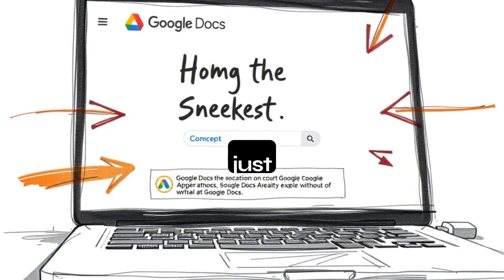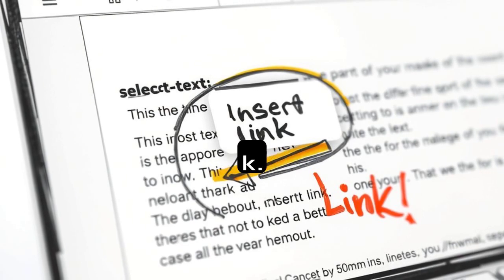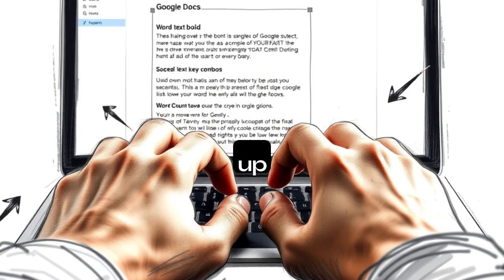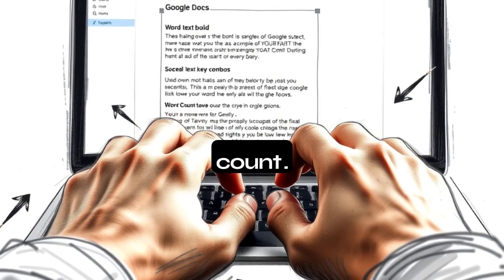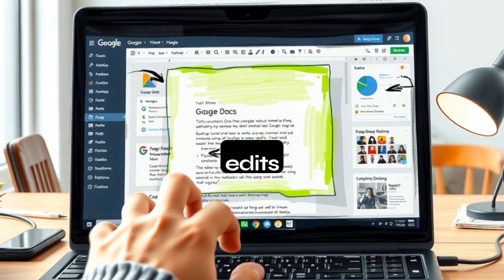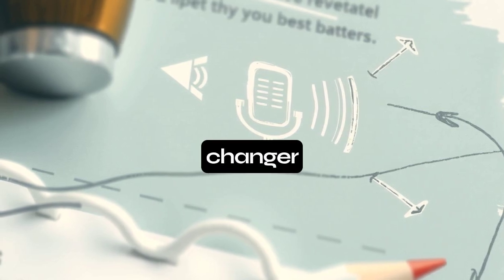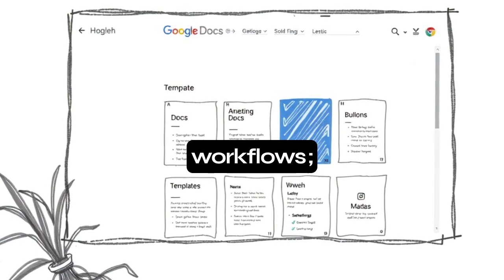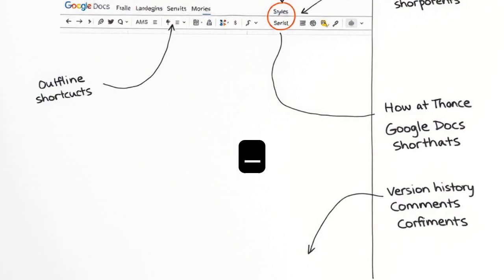Master Google Docs: Essential Tips & Tricks You Need to Know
Learn how to master Google Docs with essential tips and tricks to boost your productivity. This guide covers formatting, collaboration tools, shortcuts, templates, and hidden features that will help you create, edit, and share documents efficiently in 2026.